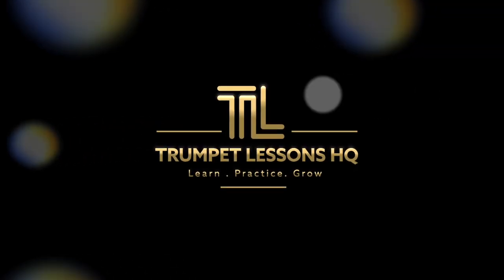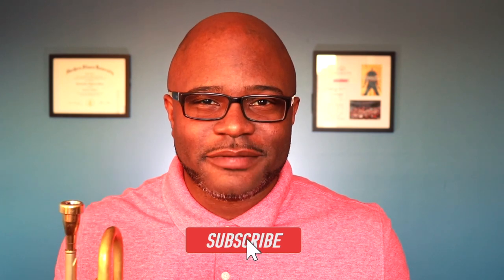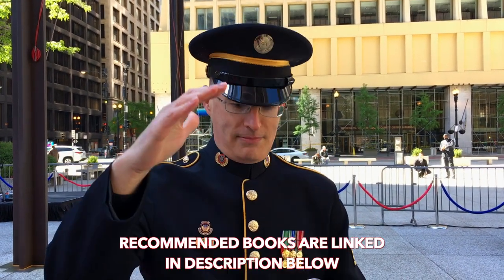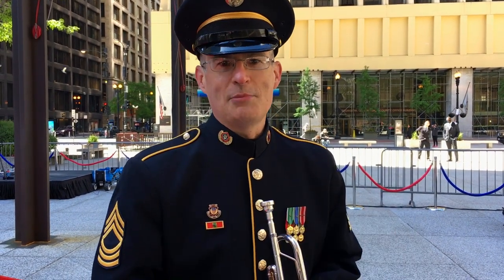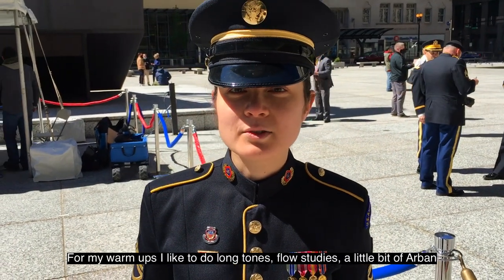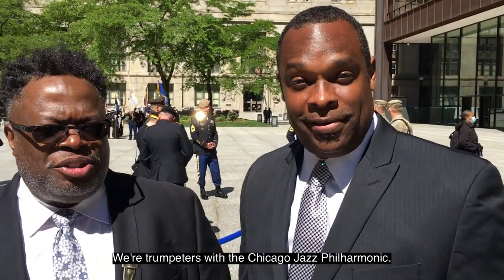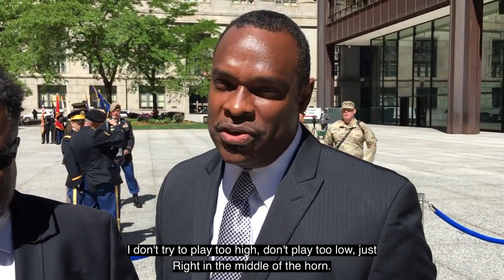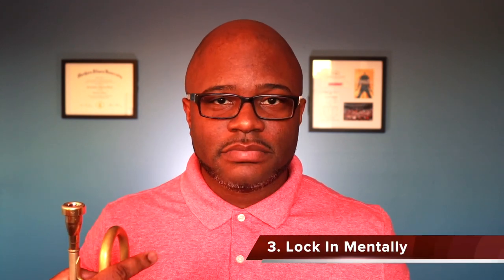Quick Trumpet Warm Up Ideas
In this video we discover a quick trumpet warm up from 5 different pro players.

Recently, I found myself playing one of my first jobs back since March 2020 when the pandemic prevented us from working.  It was an early morning call which means that you have to leave the house even earlier so that you can arrive on time.  In those situations, what is a trumpet player supposed to do?  What is the best trumpet warm up?  Is there even such a thing?  You already know that I'm big on trumpet fundamentals but what is a player to choose if there isn't much time before a rehearsal or performance? In this video I was able to ask 5 different brass players what they do to warm up on the horn.

Phillip Farkas Books -